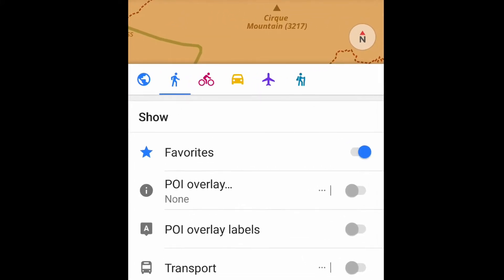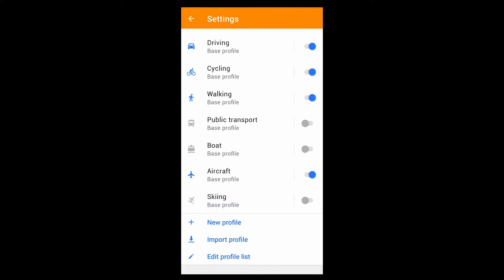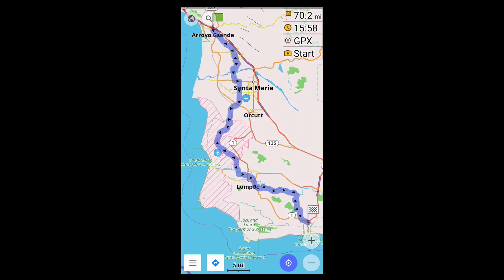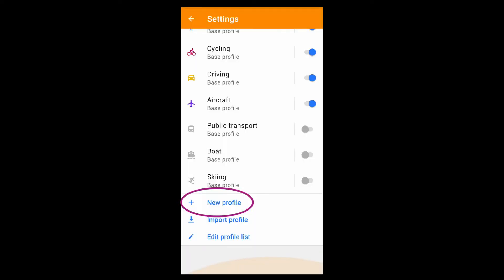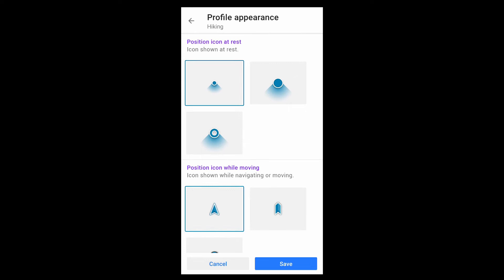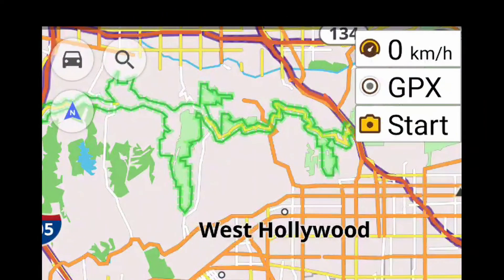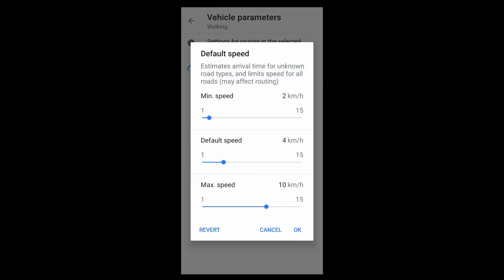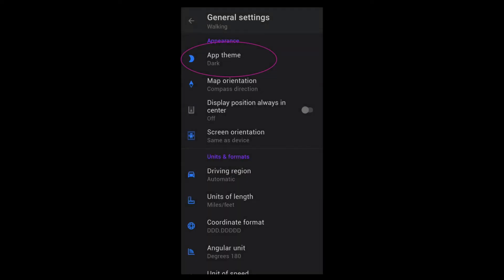Managing profiles in OsmAnd Maps & Navigation (Android)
Profiles are pre-configured settings in OsmAnd for the map and navigation.  This video shows how to use and customize them.